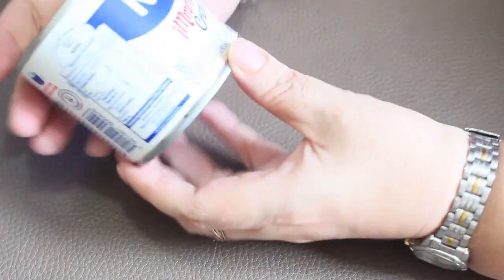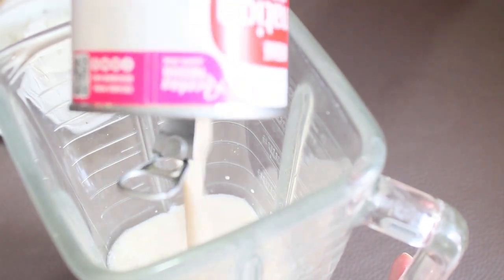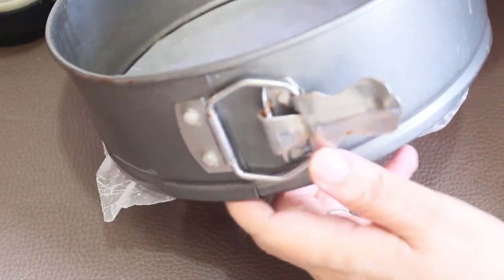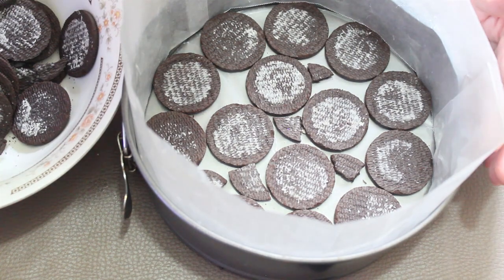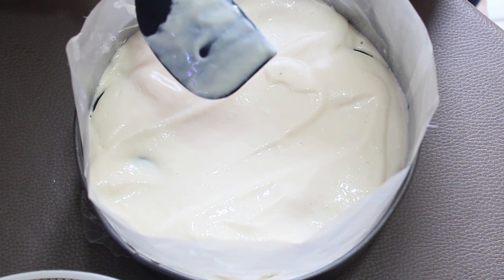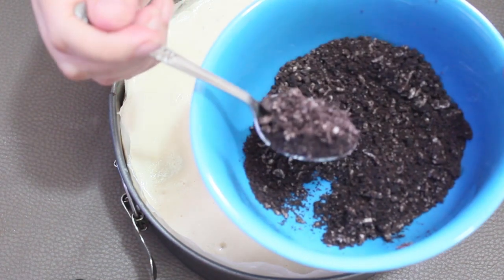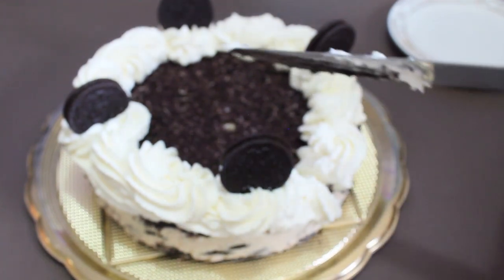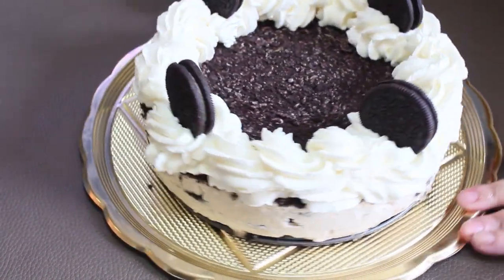CARLOTA OREO/ POSTRE DIA DEL PADRE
Hola mis hermosas soy Mónica y les doy la bienvenida a mi canal espero les sea de mucha ayuda que tengan un lindo día mis preciosas

INGREDIENTES
2 CAJAS DE GALLETAS OREO
1LATA DE LECHE CONDENSADA
1LATA DE MEDIA CREMA
1 LATA DE LECHE CONDENSADA
1/2 TZA DE JUGO DE LIMON O 12 LIMON SIN SEMILLA
RESERVAR GALLETAS PARA HACER EL POLVO
OPCIONAL CHANTILLI
MOLDE DEMONTABLE DE 22CM
SE REFRIGERA DE 6 A 7 HORAS O TAMNIEN SE PUEDE CONGELAR Y SERIA UN PASTEL HELADO Y TAMBIEN QUEDA MUY RICO